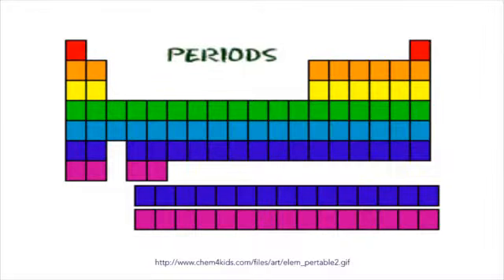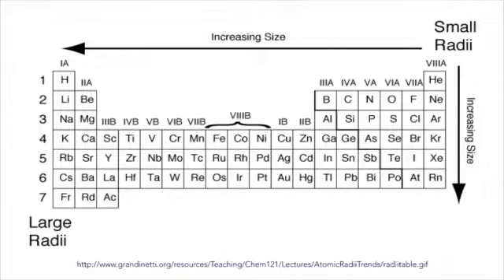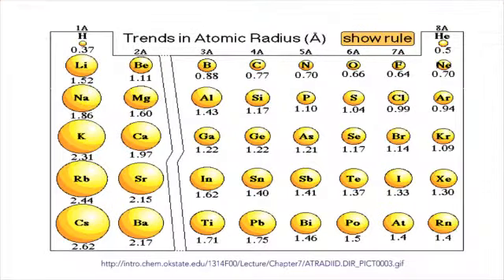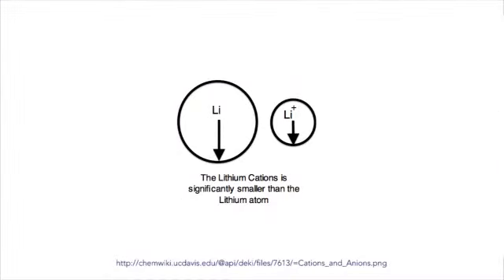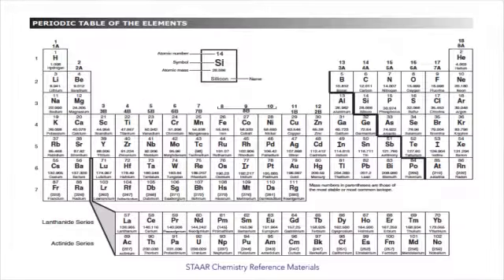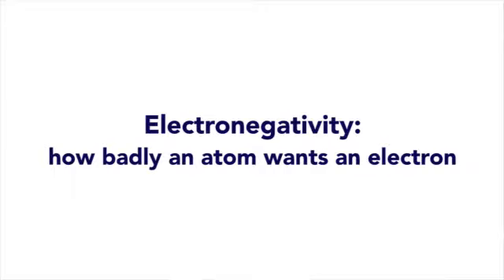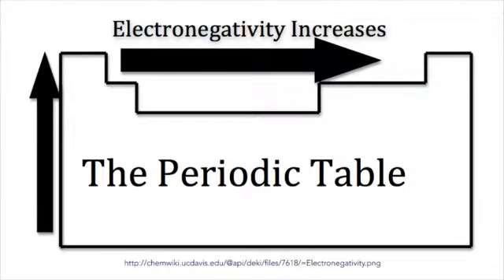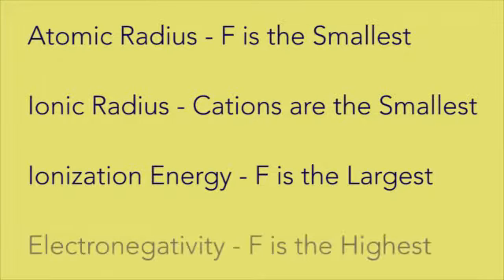Unit 6 - Periodic Trends